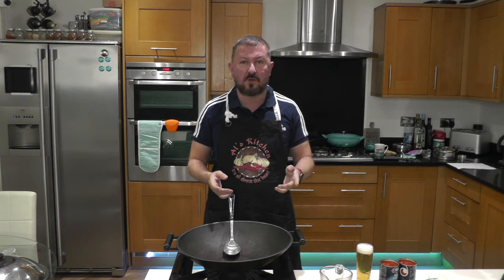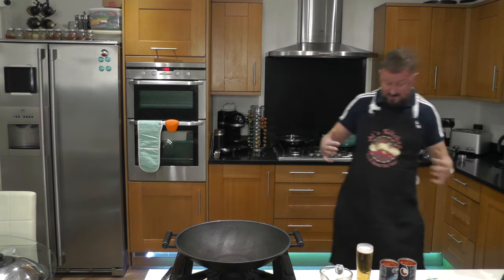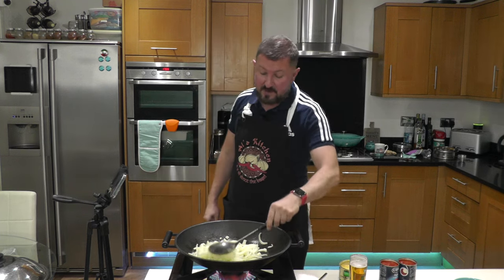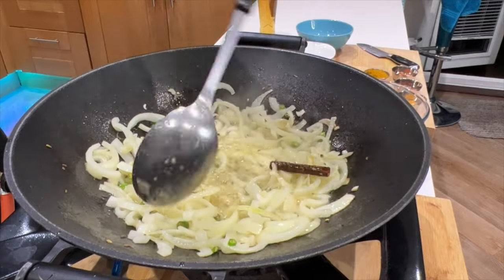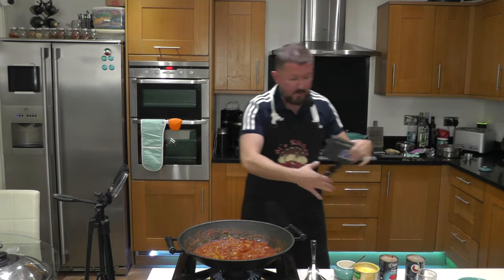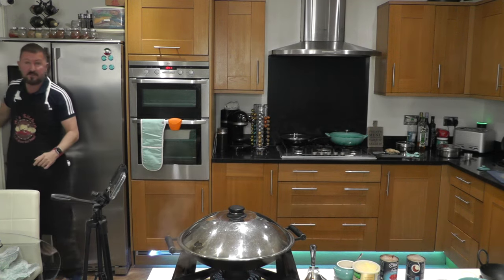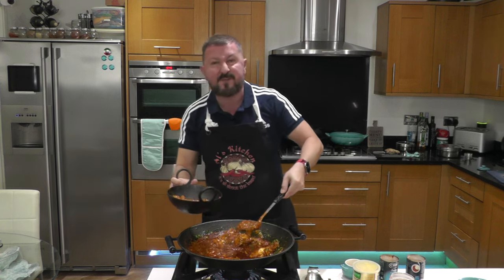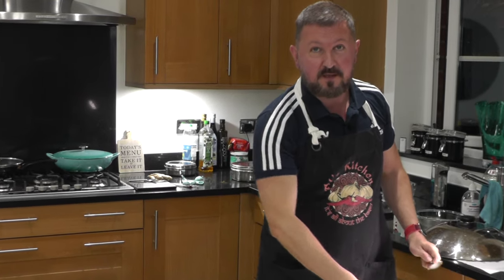Staff Curry. 😲 Is this what chefs eat in Restaurants?🌶️🌶️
Ever wondered what the chefs in restaurants eat?  Yes, I did too.  They eat what they call Staff Curry.  Or curry for the staff.  Recipes vary all over the country but the principle is that it is cooked the authentic way.  Enjoy. Al

NEW *** Al's very own Curry Mix powder for sale.  Original and Bassar Mix (Recommended)

► Donations are welcome and appreciated and help pay for the running of the channel

STUFF AL USES IN THE KITCHEN

► Cast Iron 35cm diameter Wok/Kadai, very similar to what i'm using in this video.

► Stainless Steel 8.5 Litre Stock Pot ​​

► Masala Dabba with 7 Compartments and 2 Stainless Steel Lids, 16cm
► Copper Karahi Serving Bowls

► Copper Handi Bowls x 4
► 8Kw Gas Burner (Excellent for BIR Curry)
►8kw Gas (Another supplier)
► Little Spice Tray stainless steel ramekins

► Braun Hand Blender
► Aluminium Frying Pan 24cm (Not the deep one)

Small piece cinnamon
2 Tsp Cumin seeds
½ Tsp Fennel seeds
½ Tsp Black peppercorns
5 Cardamom pods
1 Tsp Black mustard seeds
5 Large Onions
6 Green finger chillies
2 Tbsp Ghee
4 Large Cloves Garlic
Equal amount of fresh ginger
2 Tsp Turmeric
3 Tbsp Mild Madras Curry Powder OR Al’s Mixed Powder
1 Tbsp Tandoori masala
2 Tbsp Garam Masala
2 Tsp Extra Hot Chilli Powder
2 Tins Chopped Tomatoes (or 1 Tin if you want to lessen the tomato dominance)
1 Tsp Salt
(Optional 1 Black Cardamom for smokey flavour)